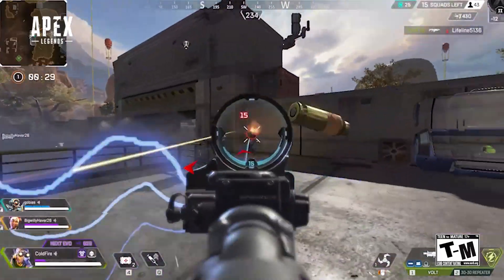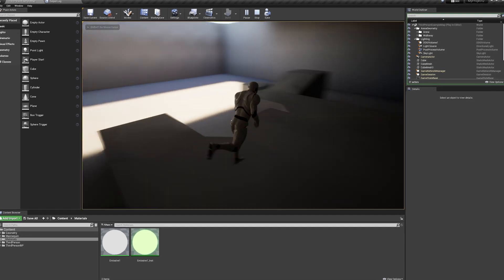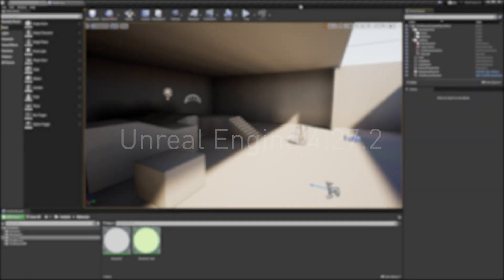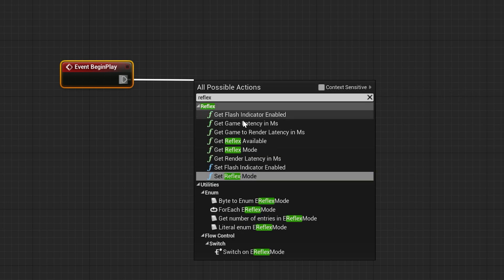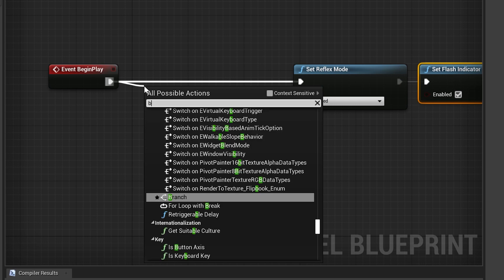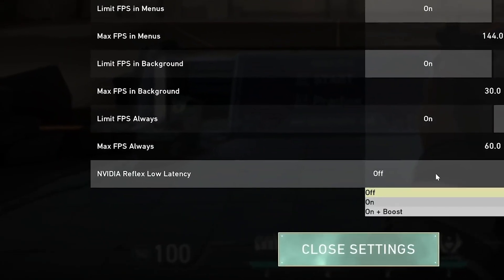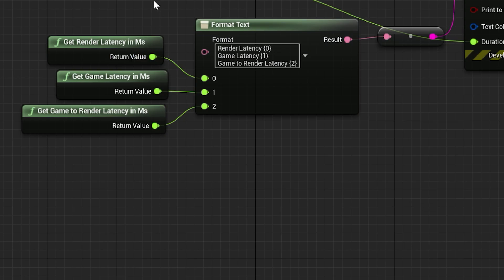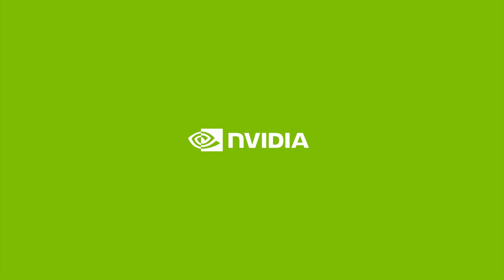Get Started with the Reflex Plugin in Unreal Engine 4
In this walkthrough, learn how to enable Reflex in your Unreal Engine project using the blueprint scripting window. Reflex allows developers to implement a low-latency mode that aligns game engine work just-in-time for rendering, which dynamically reduces system latency. The video will show you how to get started, properly test Reflex minimum requirements and how to integrate Reflex into the user interface of your game. It will also go over some of the nuances within the plugin itself.

Get started with the Reflex plugin today in Unreal Engine 4.27.2.